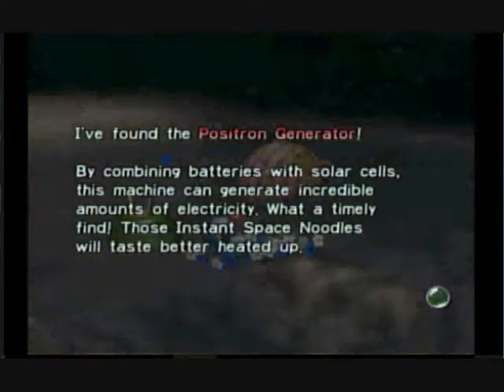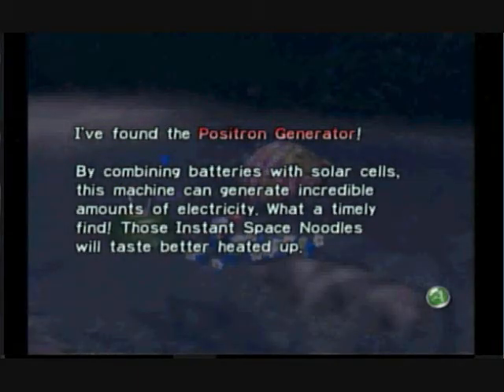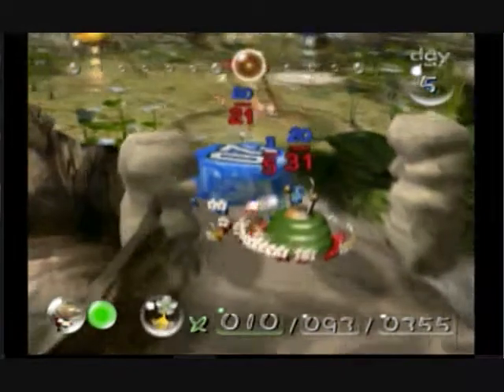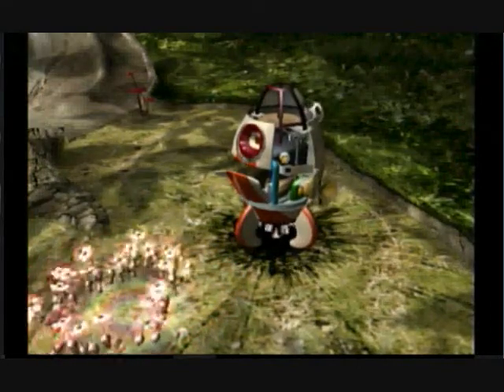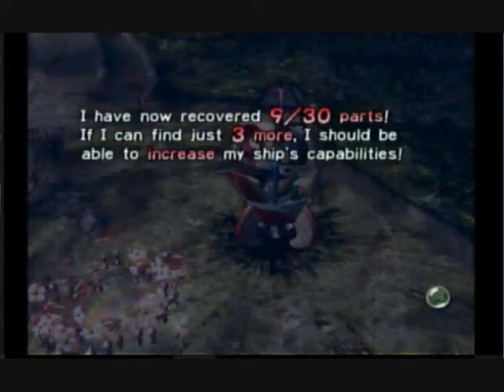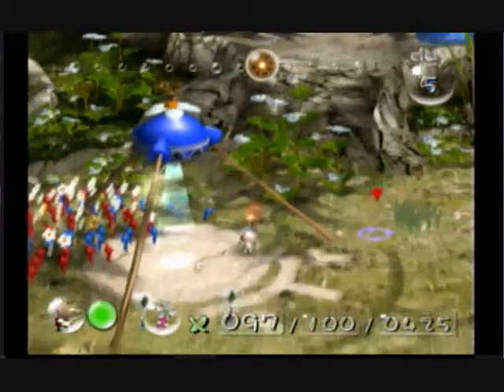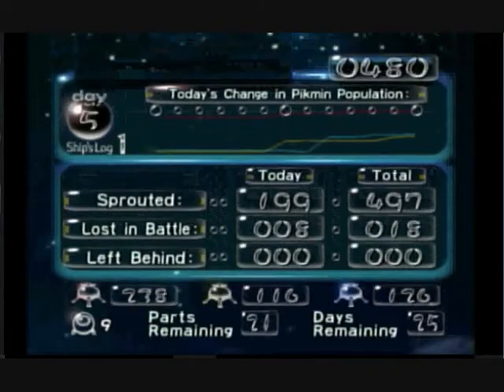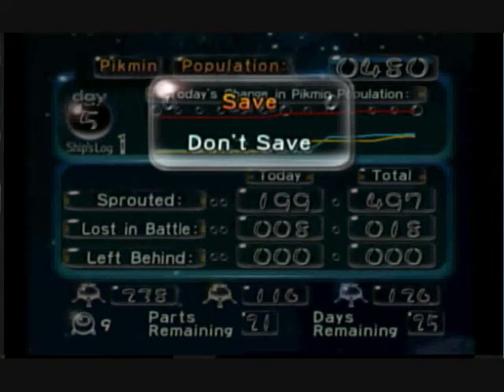Let's Play Pikmin, Day 5 (Part 2), Back to Impact...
We head back to the Impact Site to get the one remaining part there and brew a LOT of Pikmin!